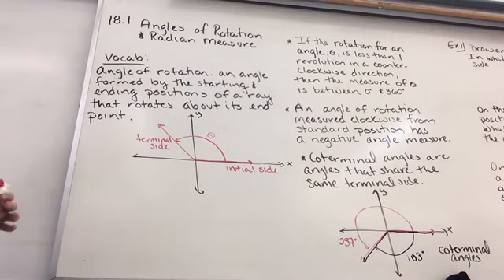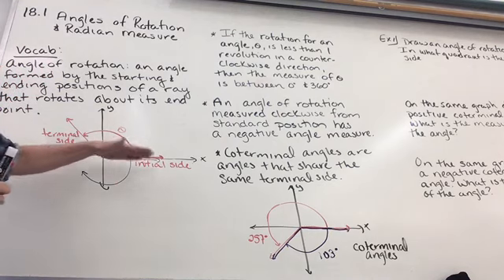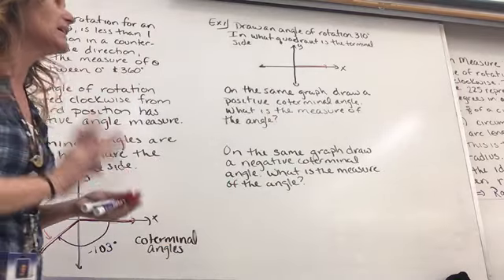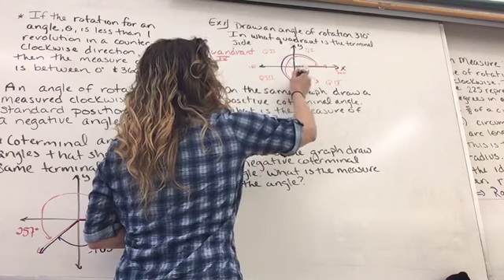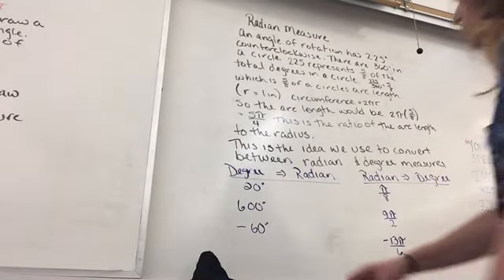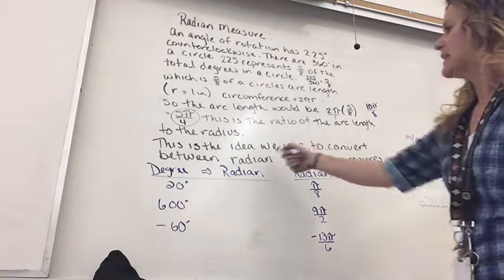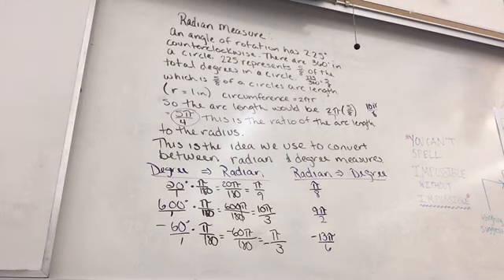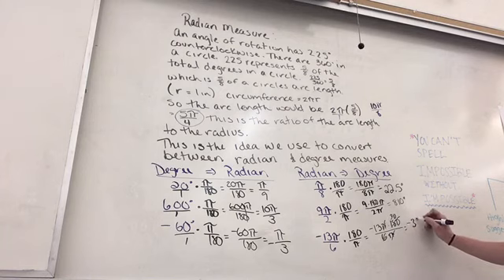Angles of Rotation & Radian Measure